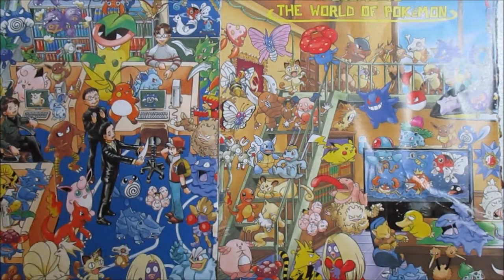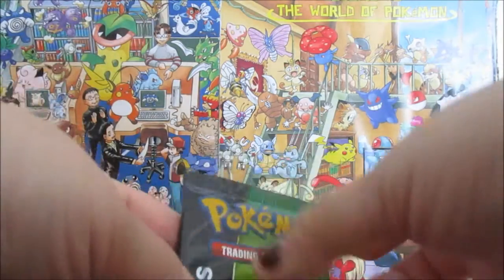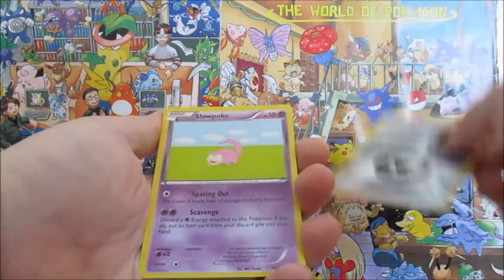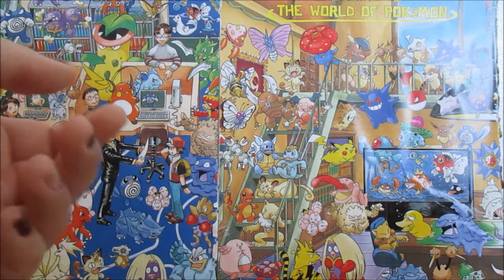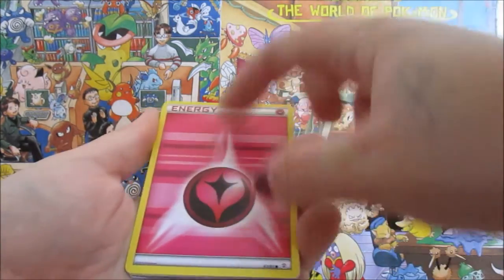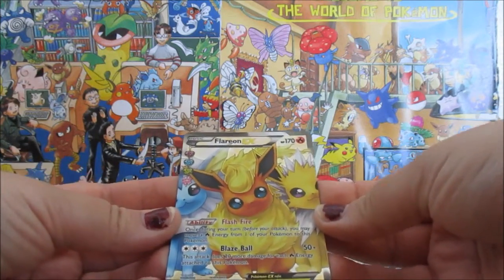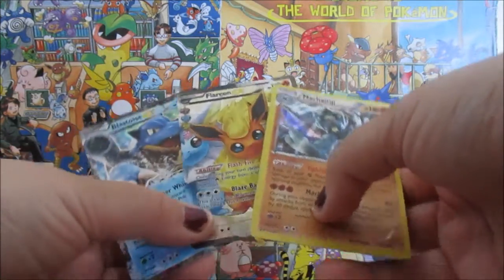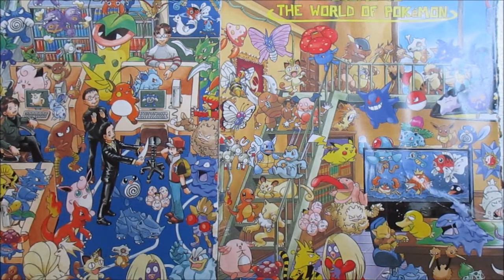EPIC EX & FA PULLS!! - 2 Generations booster pack opening!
YASS these pulls were unreal. I love this set. Literally not even remotely tired of it. :'D Like AT ALL.